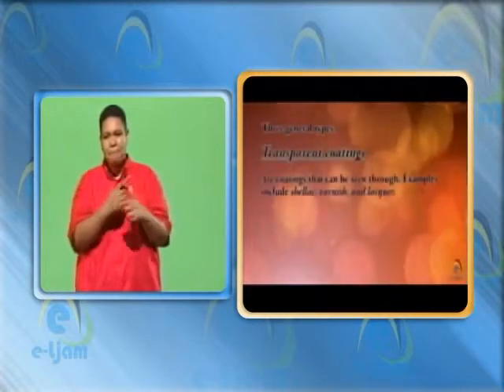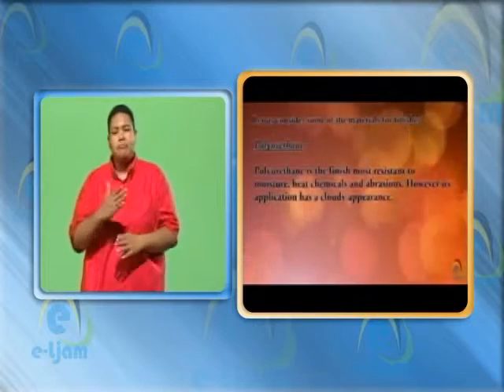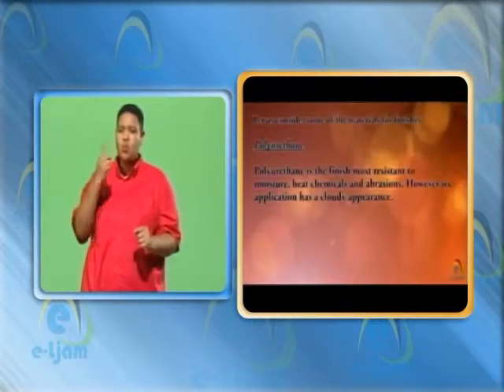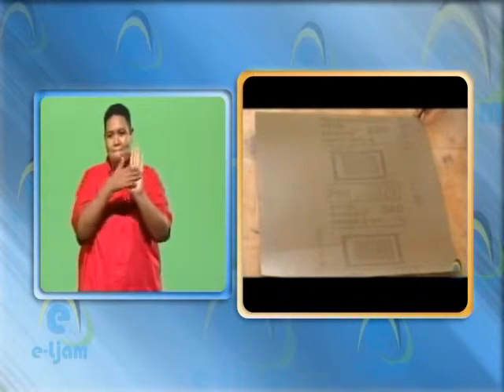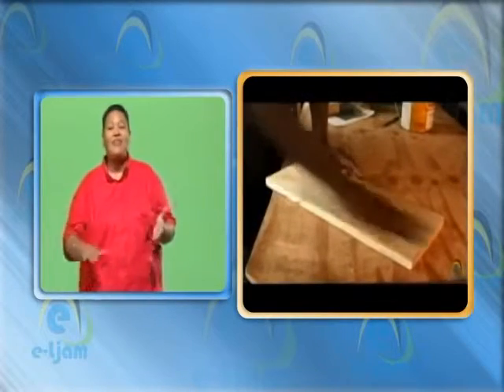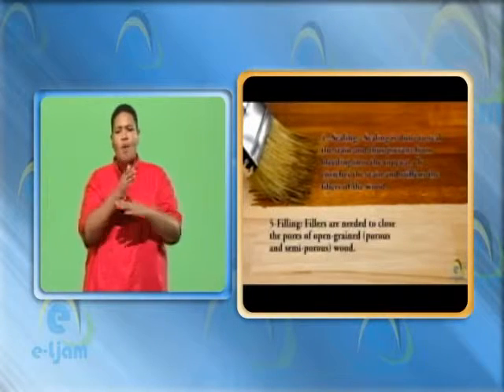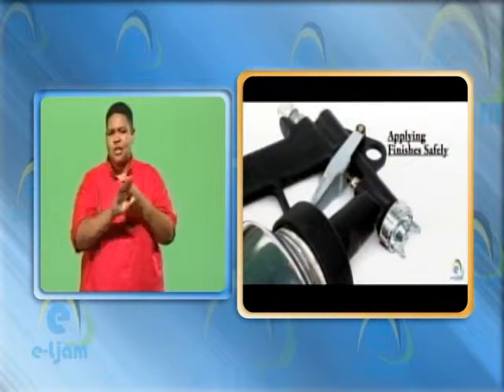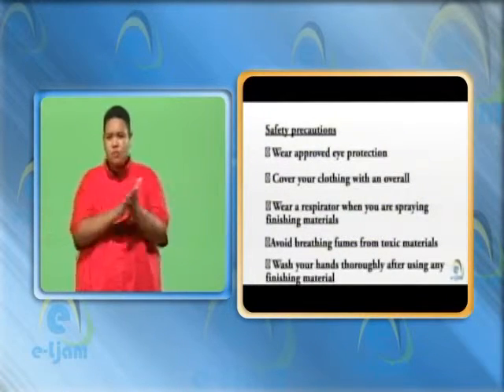Construction - Types of Finishes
Building Construction